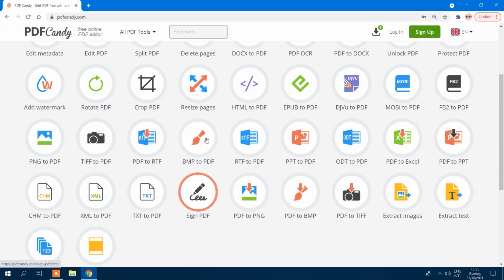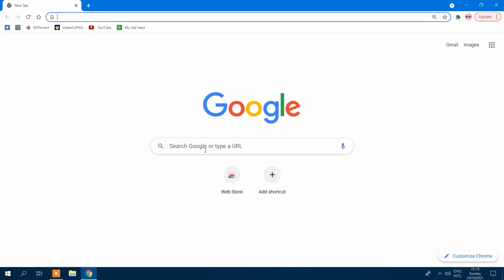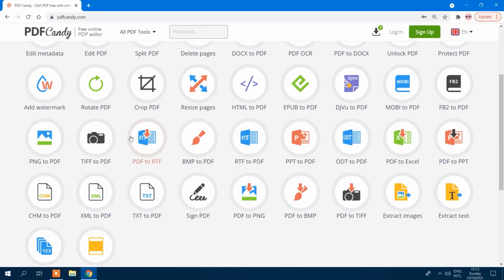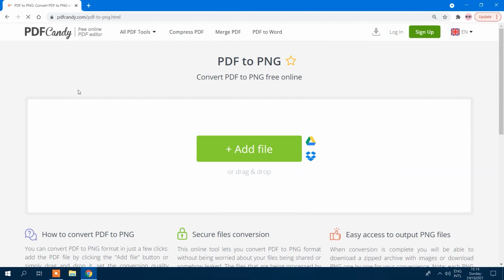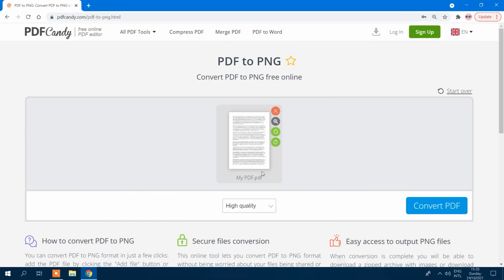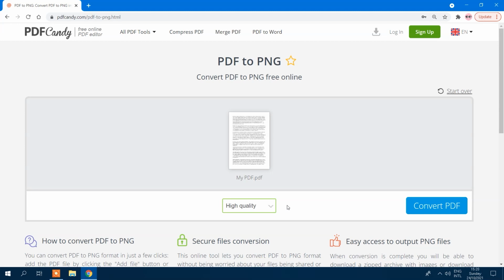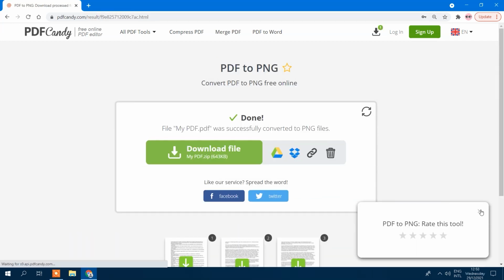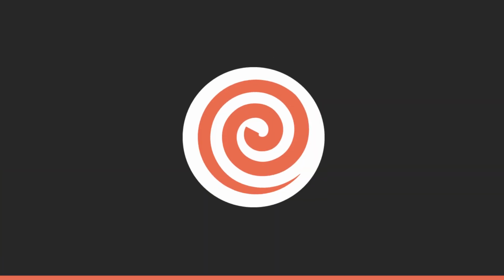Convert PDF to PNG | Free and Fast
00:00 Intro
Hi everyone, in today's video, we will show you how to convert PDF to PNG. There are numerous circumstances in which a PDF converter can be a beneficial tool for your business regarding digital file modification. For example, you could have material in a PDF that you need to incorporate as an image in another program, such as a PowerPoint presentation, or you might need to rapidly share a document section with a service that does not support the PDF format. Whatever your reasons for converting PDF to PNG, the process is more straightforward than you think. Let's get started!

00:45 Step 1: Visit PDFCandy.com

00:58 Step 2: Proceed to the "PDF to PNG" tool
On the main page, scroll down to find the "PDF to PNG" tool converter. Alternatively, type "PDF to PNG" in the search box at the top of the main page. Press the Enter, and the relevant tool will appear in the search results.

01:18 Step 3: Add a PDF file
Drag and drop your document into the "PDF to PNG" converter box, or upload a file from your computer. PDF Candy will receive and scan the PDF and display a preview of the first page.

01:35 Step 4: Set PDF to PNG conversion settings
PDF Candy guarantees that your file's quality stays unchanged after conversion by preserving the attributes of your original file, which will been transformed into a PNG. However, you do have the option to adjust the quality of your output files. You can select between low, medium, and high quality.

01:59 Step 5: Convert PDF to PNG
To begin the conversion, click the blue "Convert PDF" button. When the conversion is complete, you will see a green "Download File" button. Click this option to get a zipped archive with all images. Alternatively, below the converter box, you can manually select each PNG file one by one. Please keep in mind that each PNG file represents one page of the original document.

02:28 Outro
With PDF Candy, converting PDF to PNG has never been easier. Moreover, our service is the perfect fit for all of your document goals. Visit PDFCandy.com today to check out what it offers. Thank you for taking the time to watch this video.